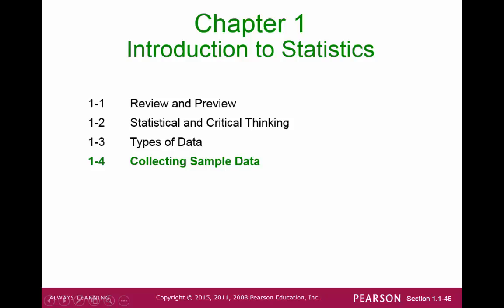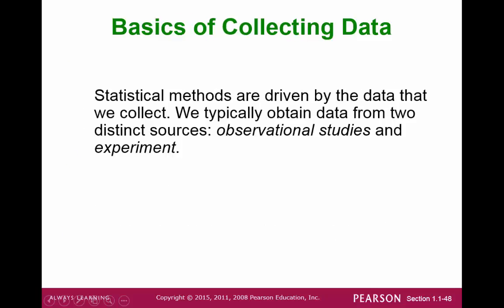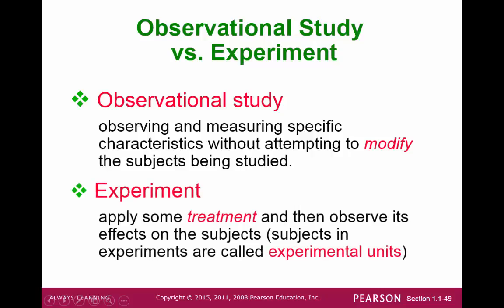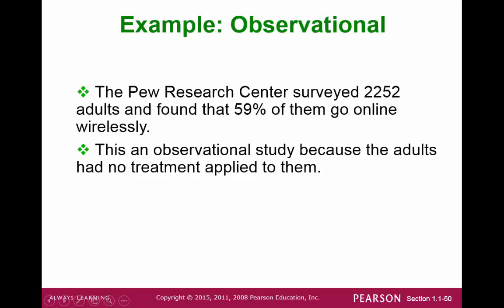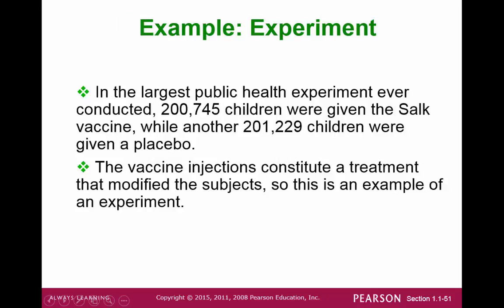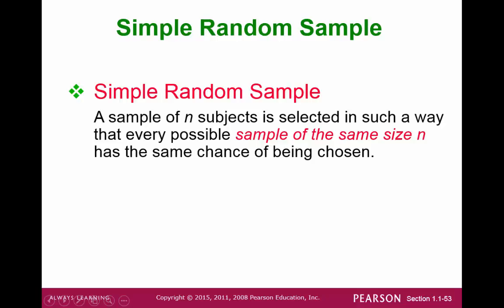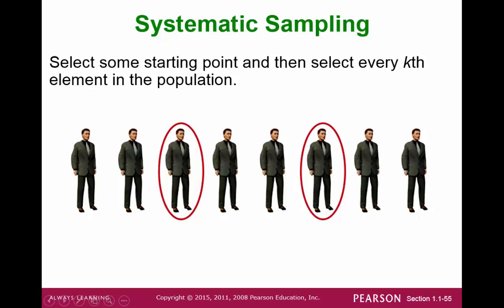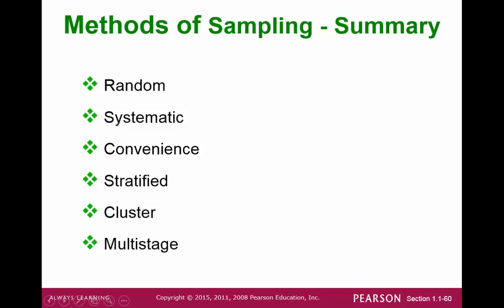m200-Triola-Sect01-4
Table of Contents:

00:00 - Chapter 1 Introduction to Statistics
00:08 - Slide 47
00:48 - Slide 48
01:10 - Slide 49
01:49 - Slide 50
02:13 - Slide 51
03:02 - Slide 52
03:11 - Slide 53
03:35 - Slide 54
03:51 - Slide 55
04:11 - Slide 56
04:36 - Slide 57
04:56 - Slide 58
05:14 - Slide 59
05:35 - Slide 60